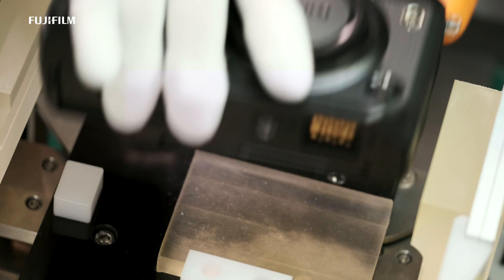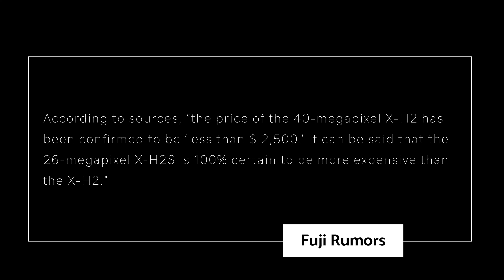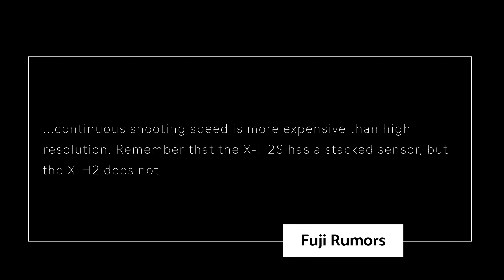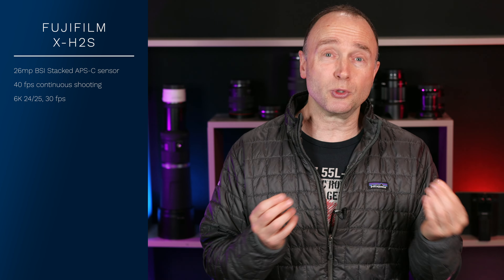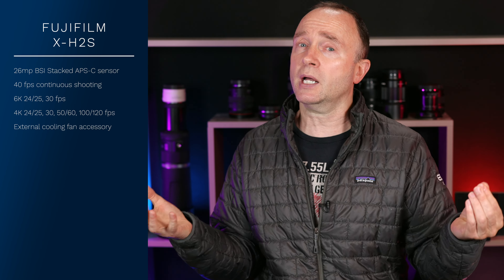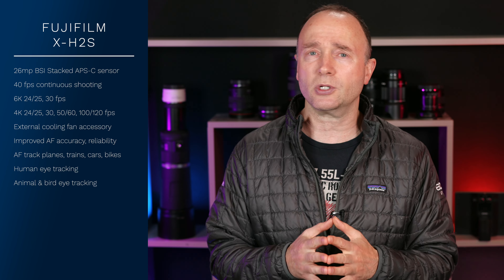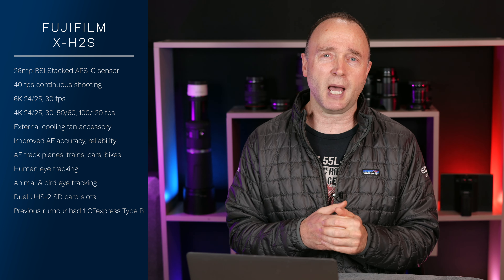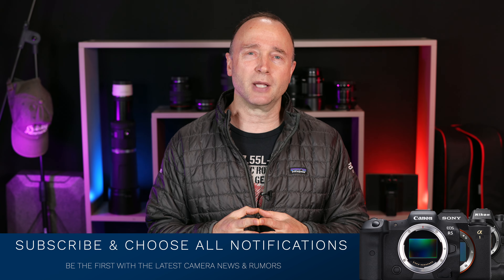EPIC - Will the Fuji X-H2S cost $3000?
👍                   Gear Used to make This Video                         👍

👍 Need a 60 minute consultation  👍

0:00 Fuji X-H2S will cost more
3:16 Fuji X-H2S specifications